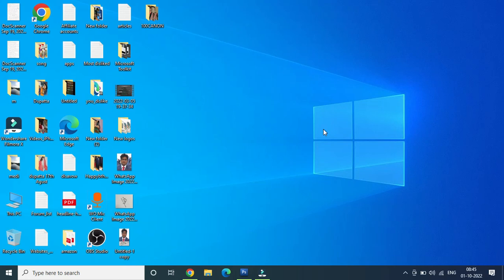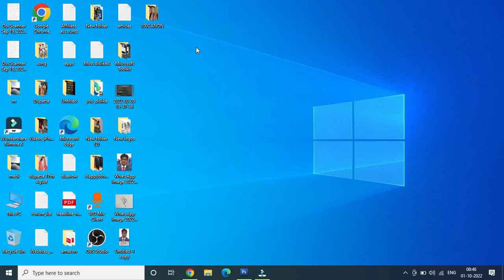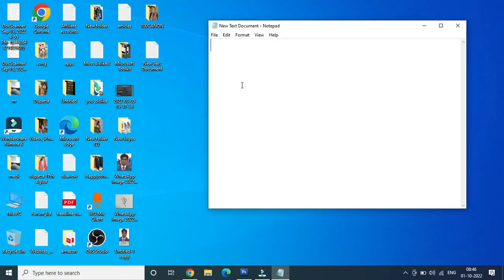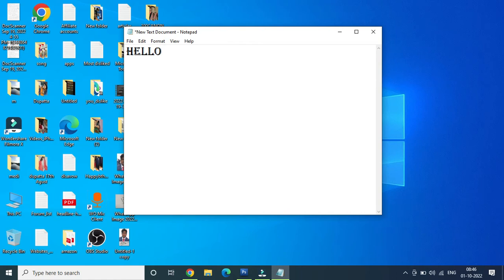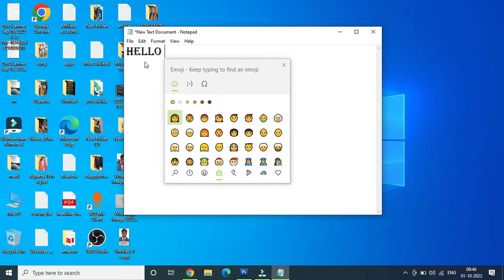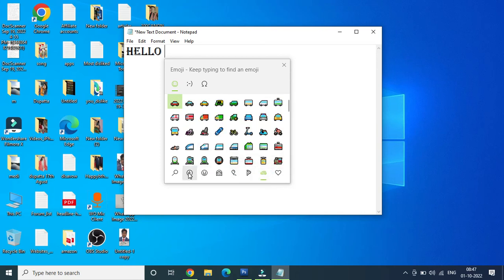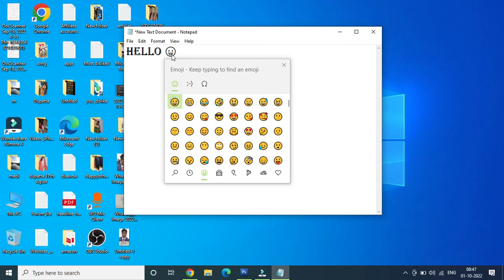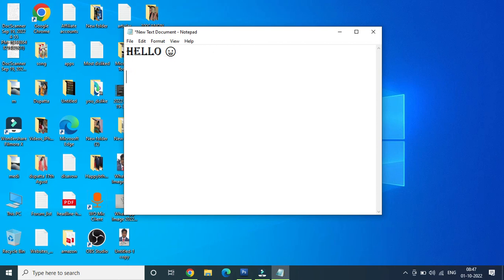How To Make Emojis With Computer Keyboard in Windows 10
windows10 emojis keyboard Learn how to type emojis in computer with keyboard on Windows 10. You can make use of emojis keyboard on Windows 10 by pressing shortcut win key plus fullstop.